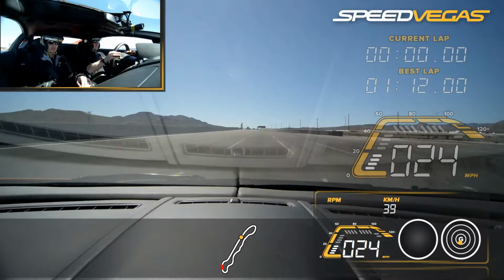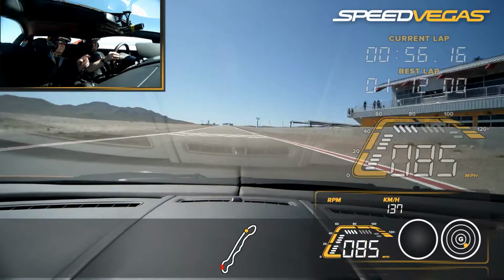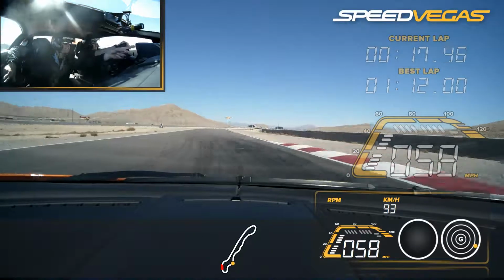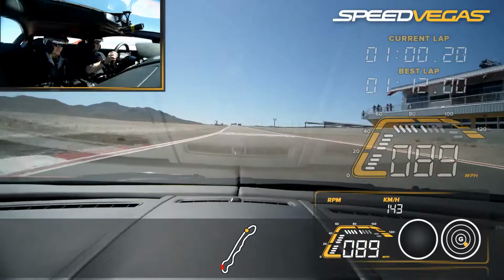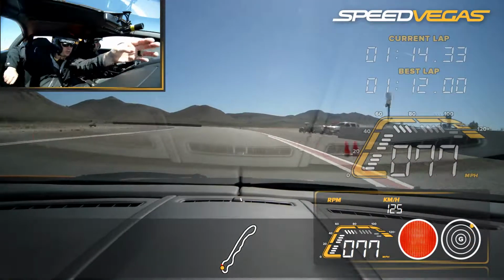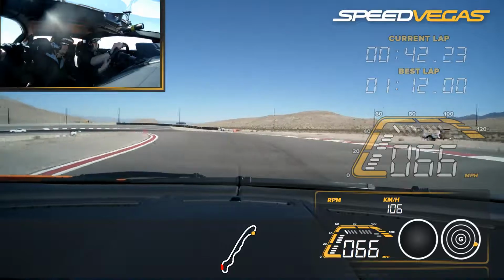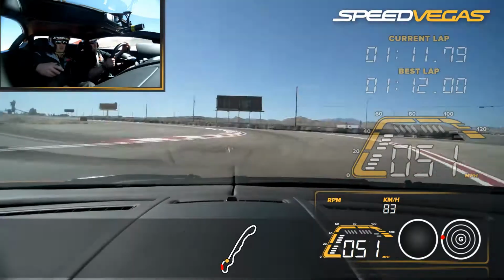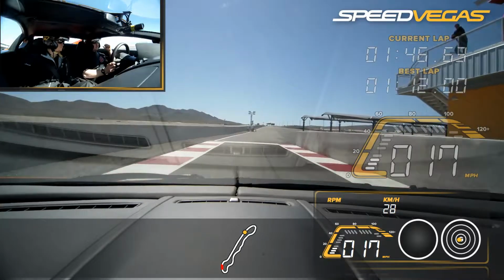Speedvegas gallardo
driving a Gallardo at speedvegas. My first time on a roadcourse